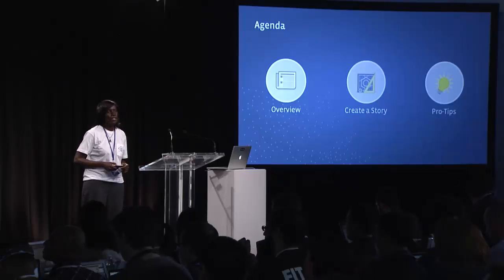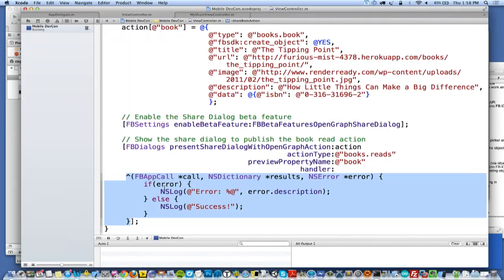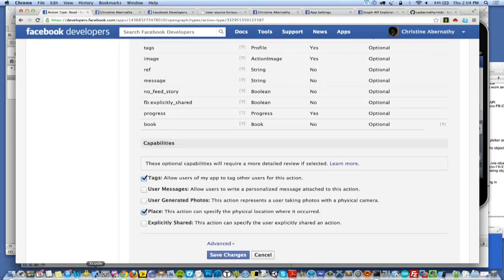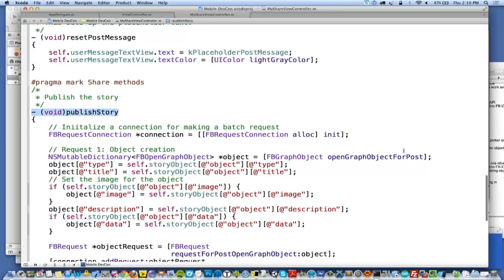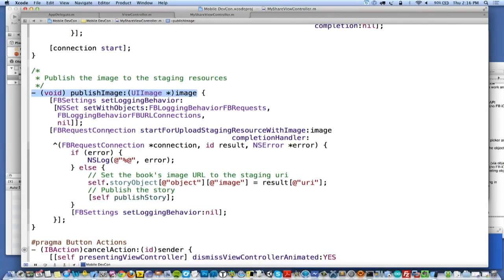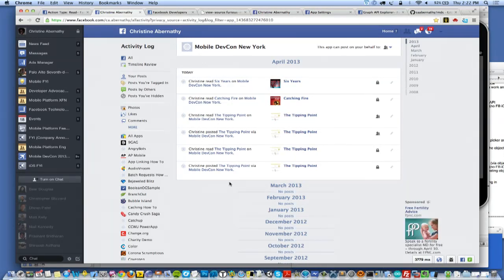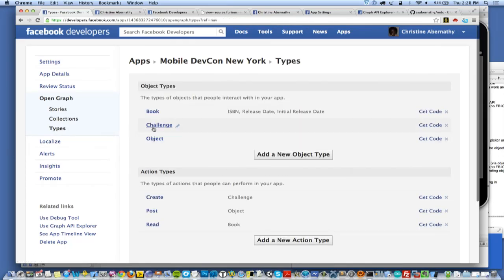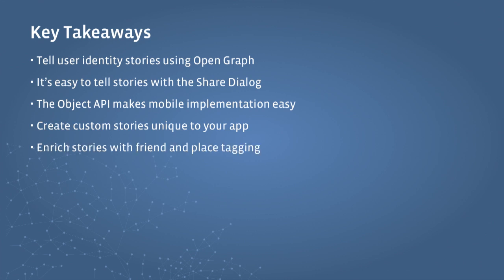Building Open Graph into your native mobile apps - Facebook Mobile DevCon New York 2013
Christine Abernathy shows how to publish Common and Custom Open Graph actions from mobile using the new Native Share Dialog and the new Object API